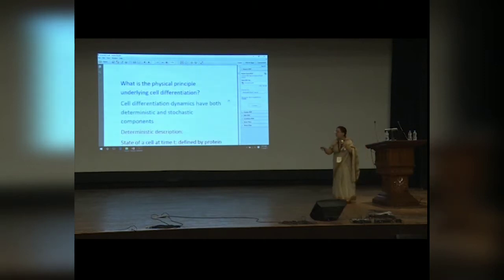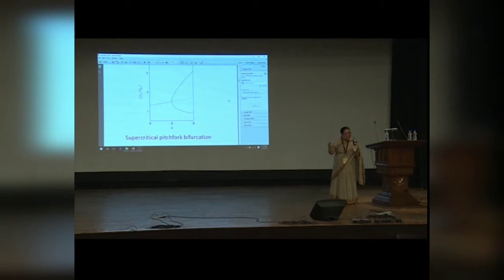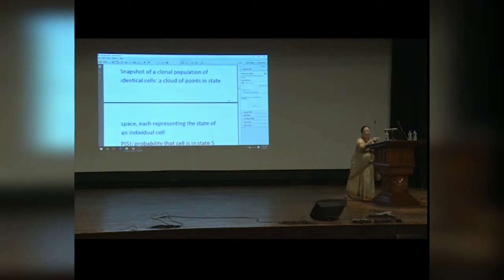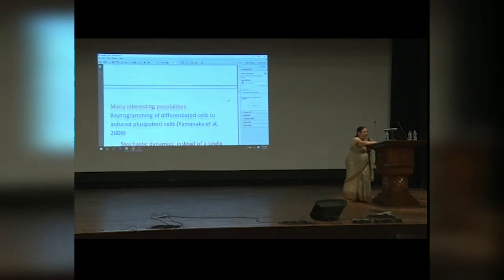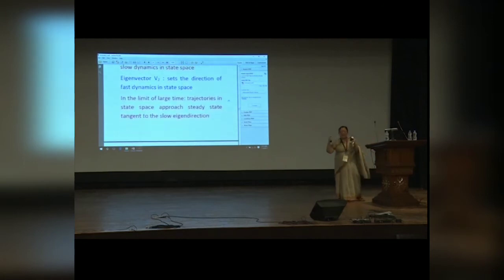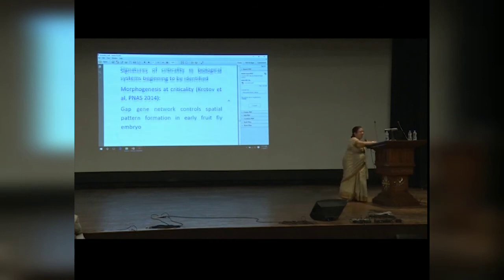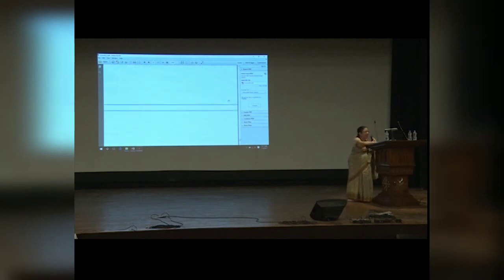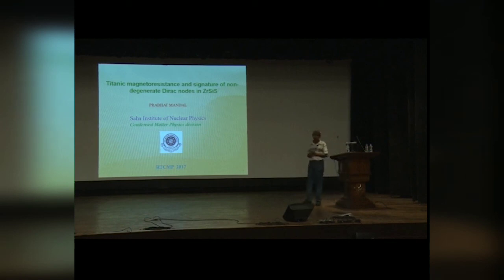Invited Talk by Prof. Indrani Bose (Bose Institute, Kolkata)